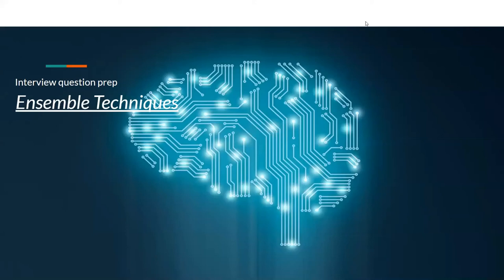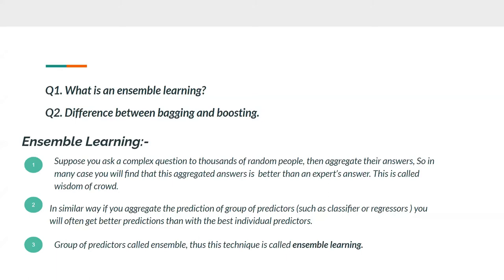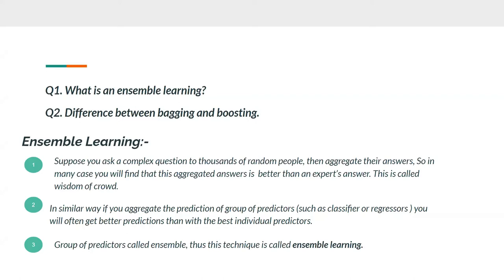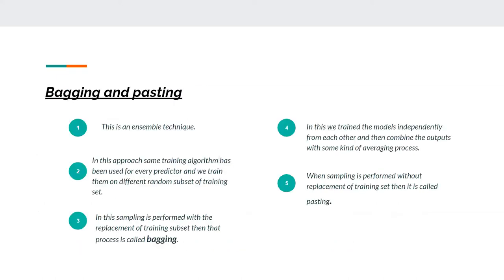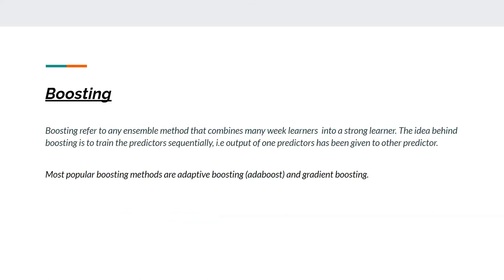Bagging vs Boosting - Last minute prep for Data Science Interview Questions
She has done PG from IIIT-B in Datascience & Machine Learning.

In this Video we will quickly learn Bagging vs boosting which is most frequent asked question in the Datascience interview.
We are trying to complete the whole video in 2 minutes as it can work as a recap for your interviews.
datascience interview questions
ml interview question